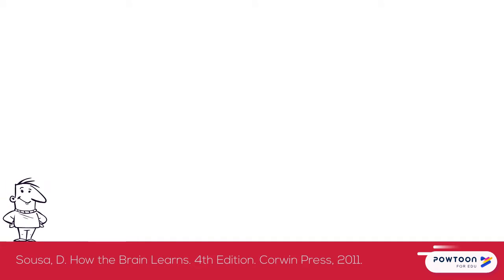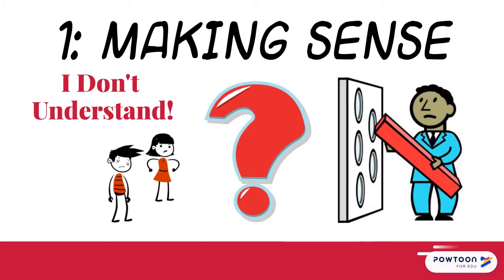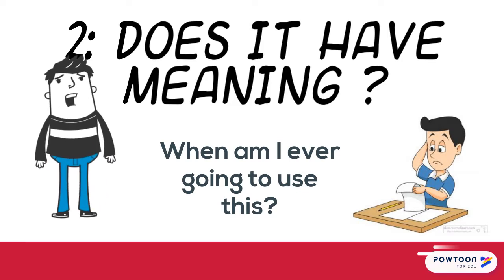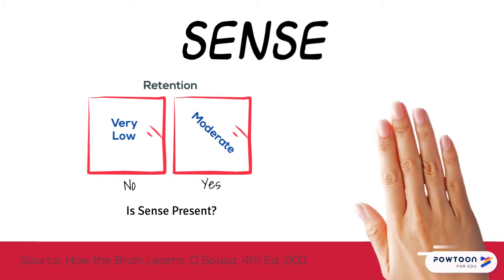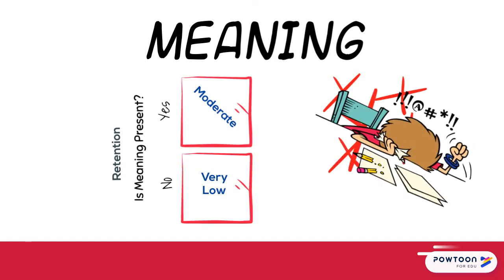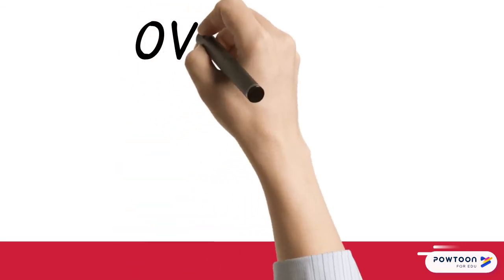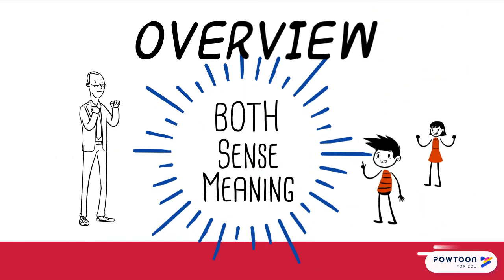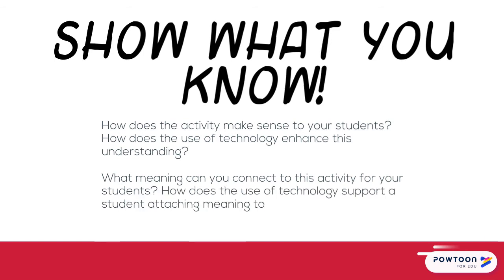Sense and Meaning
EDTC 631 Brains Sense & Meaning Notes